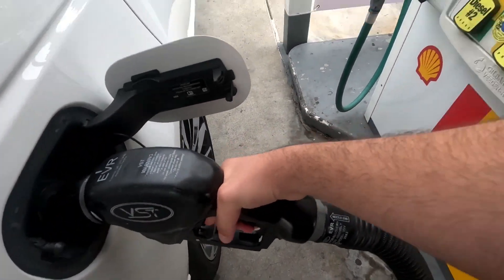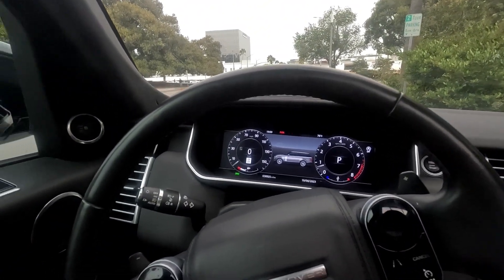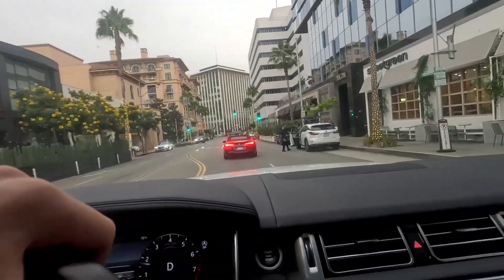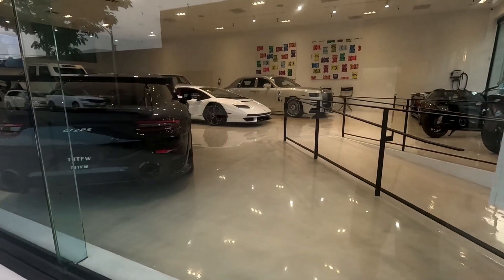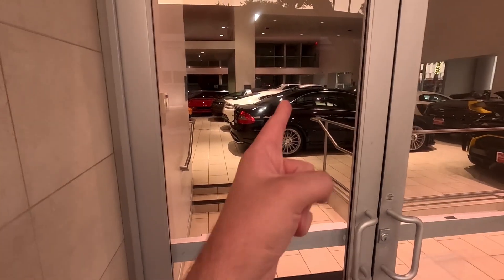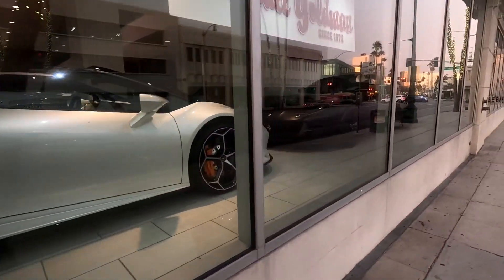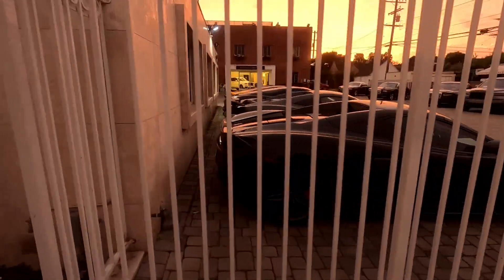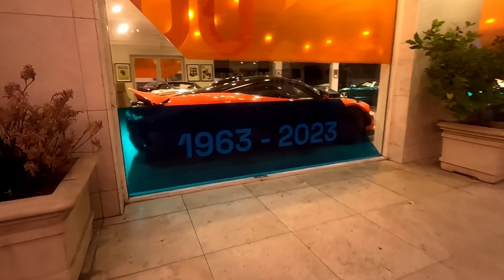CAR SPOTTING IN BEVERLY HILLS (INSANE CARS!)-(FORZA LIFE)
Subscription for more videos like this